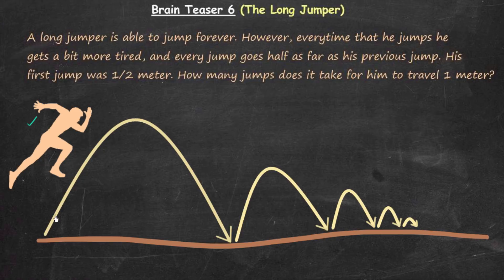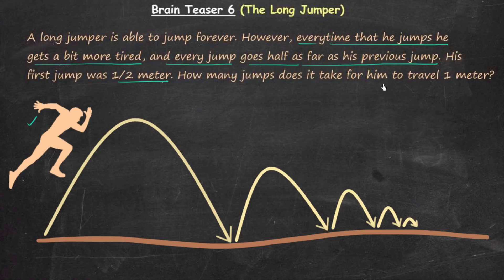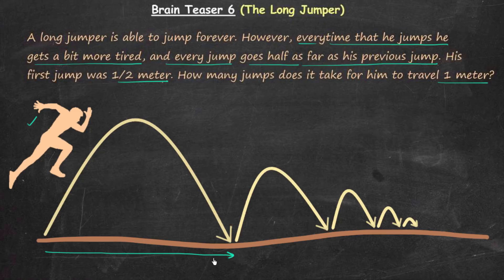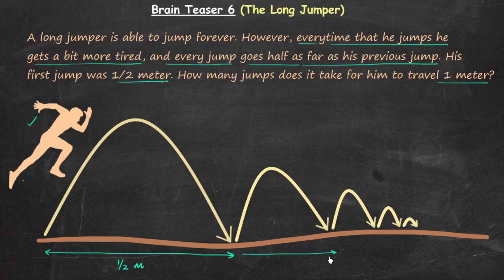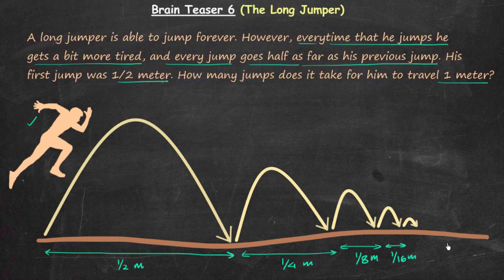Brain Teaser 6 | The Long Jumper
Brain Teasers: The Long Jumper

A long jumper is able to jump forever. However, everytime that he jumps he gets a bit more tired, and every jump goes half as far as his previous jump. His first jump was 1/2 meter long. How many jumps does it take for him to travel 1 meter?